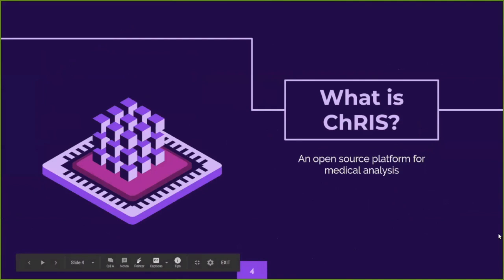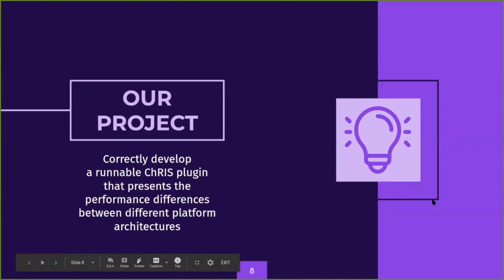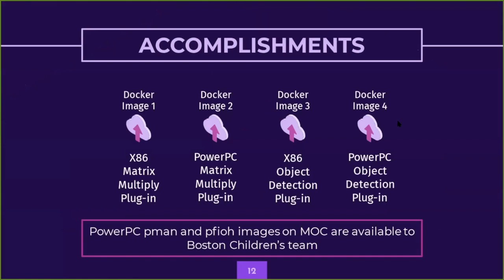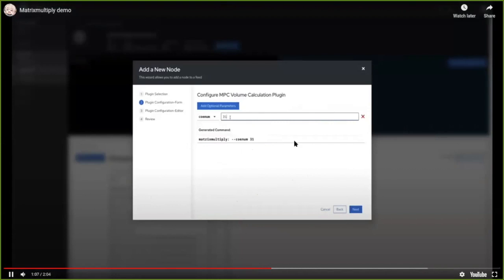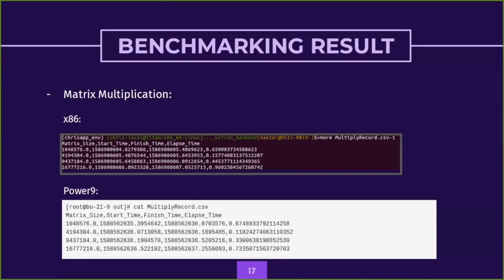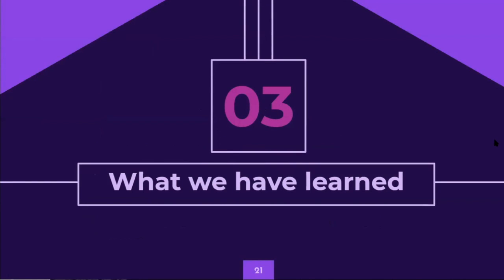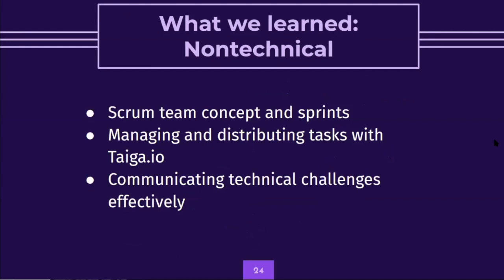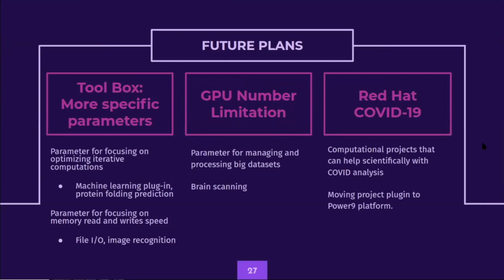Medical Compute using ChRIS on the MOC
We are the ChRIS team for our EC528 Cloud Computing Course!